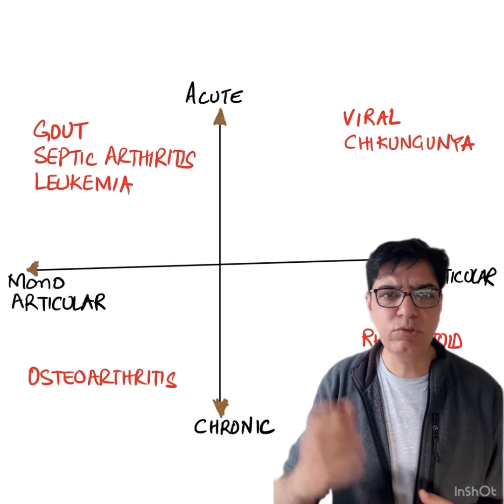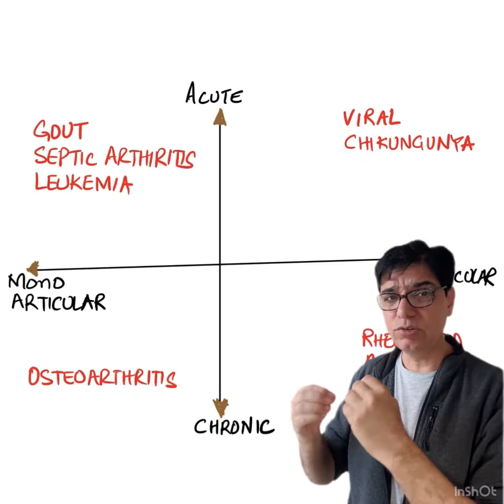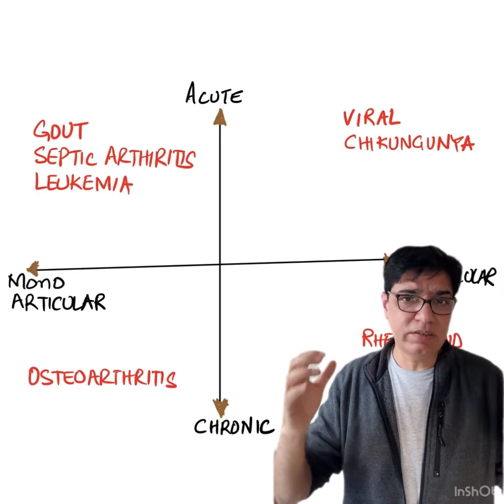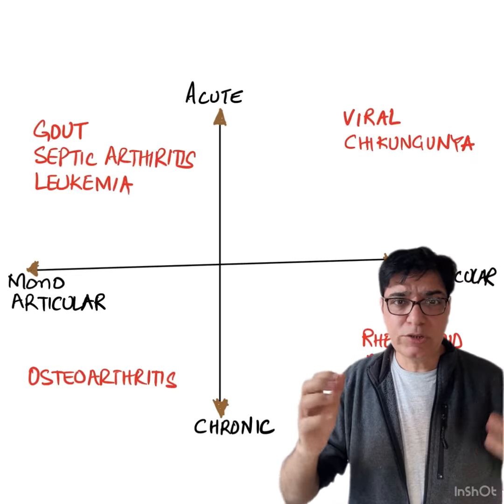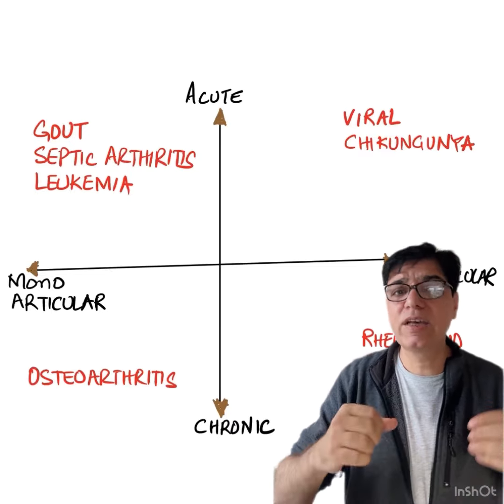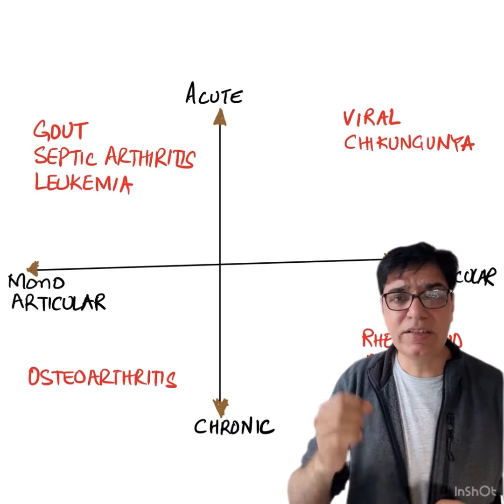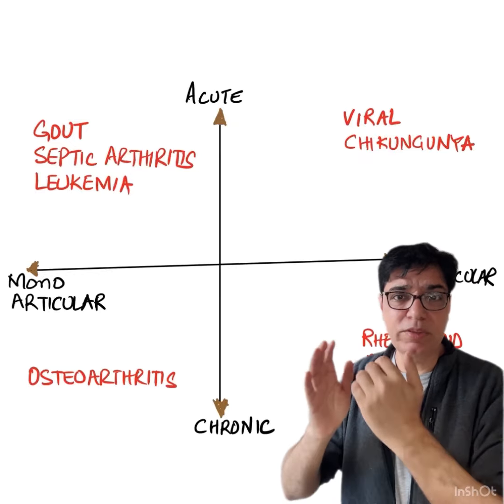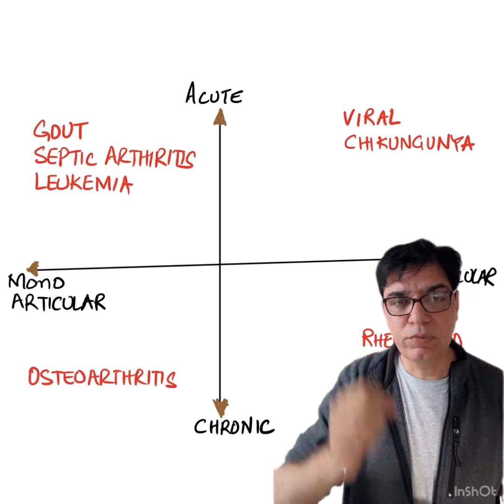Arthritis in less than 2 minutes